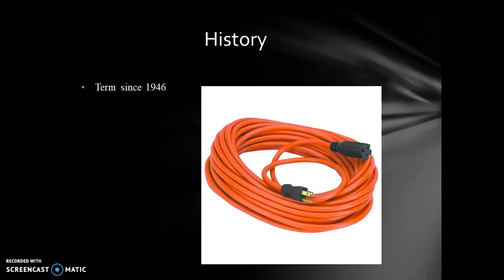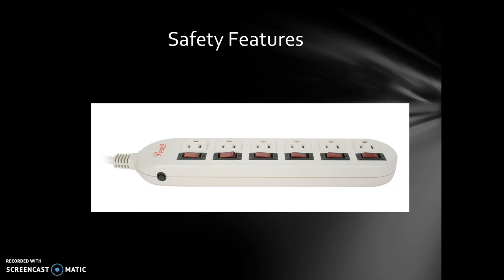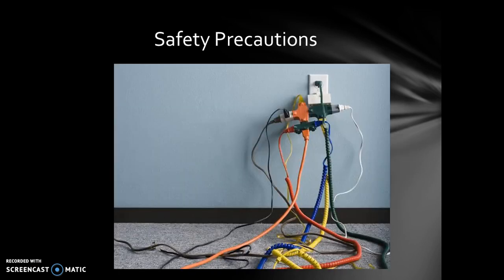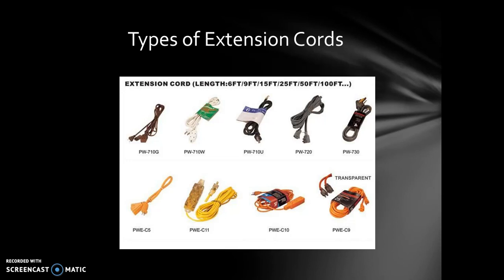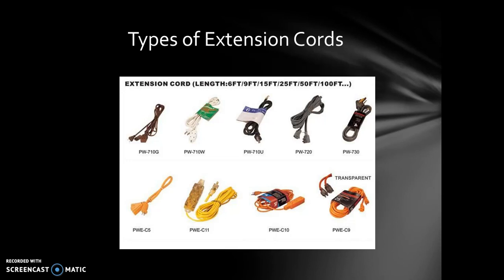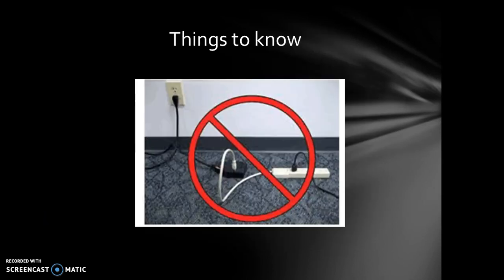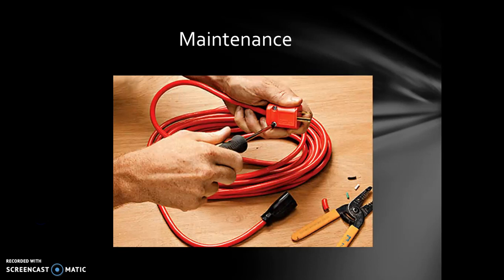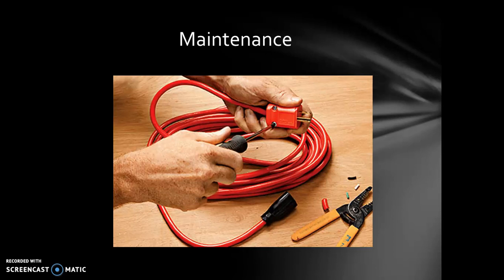Training Video on Extension Cords